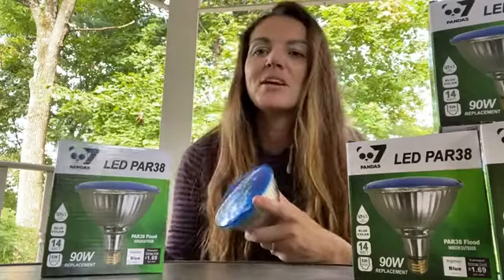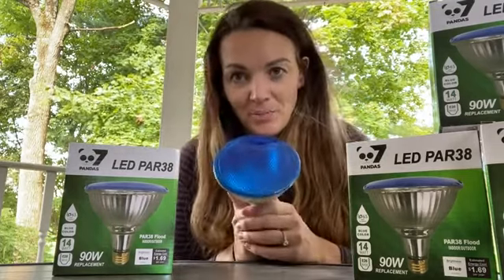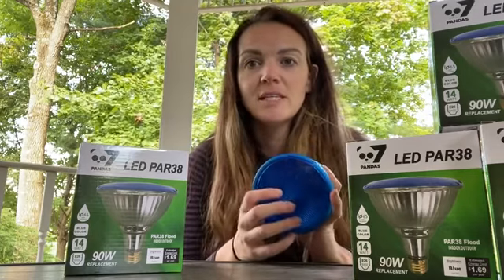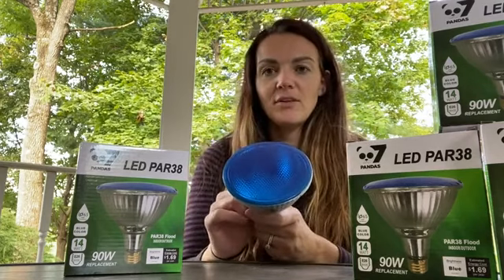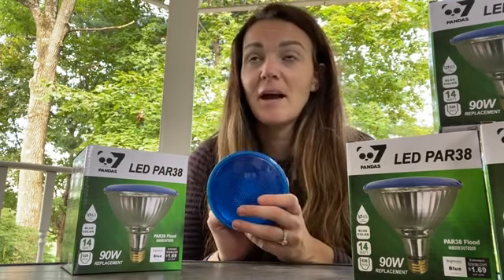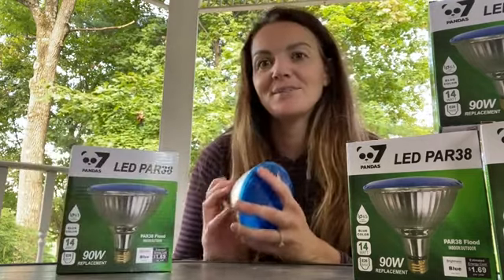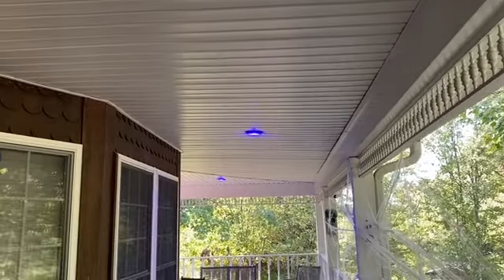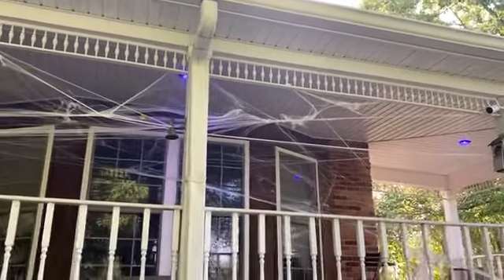7Pandas LED Par38 Flood Light Bulbs for Your Halloween (Full Glass,True Color)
LED Par38 Bulb Flood Light Waterproof is a high quality, waterproof light with superior materials. With its mix of warm and energetic colors, the bulb creates a cozy and charming atmosphere that would be similar to halogen or incandescent lights. In contrast with these older technologies though, this bulb is efficient! It consumes 80% less electricity than incandescent bulbs while following standby requirements as rigidly as possible. The long lifespan is also an appealing factor-these colored LED flood lights should last up to 25000 hours before any signs of wear begin to show.

7Pandas is one of the leading lighting and home appliance stores. We stock the latest and largest range of Chandeliers, Pendant Lights, Wall Lights, Ceiling Fans, Kitchen Appliance and many more. 7Pandas began with the idea of bringing joy and comfort to your home. With our philosophy of "Live Easy", we wanted to craft a brand that would bring quality products to your home. Designed with style and efficient functionality, our collections are carefully curated and tested for exceptional performance and user-friendly interactions.